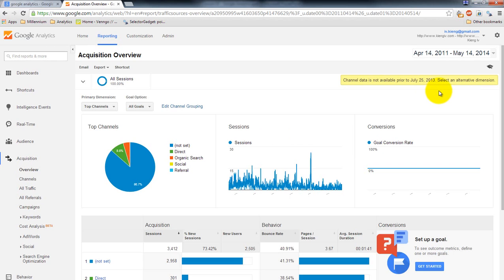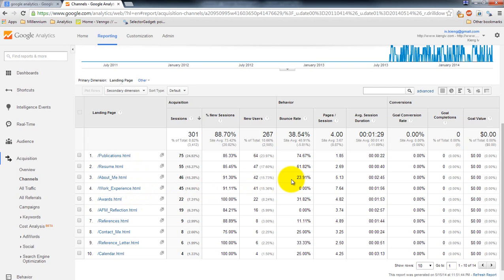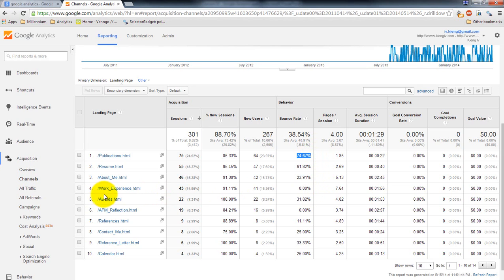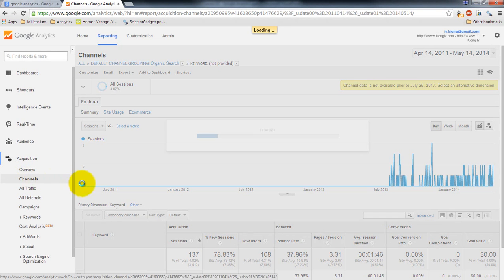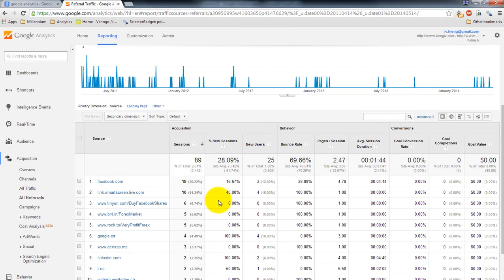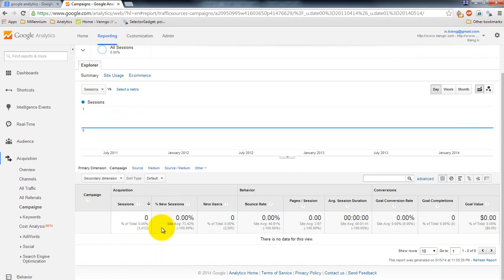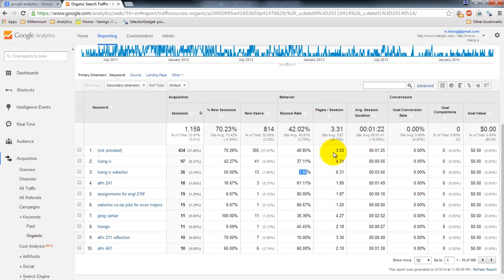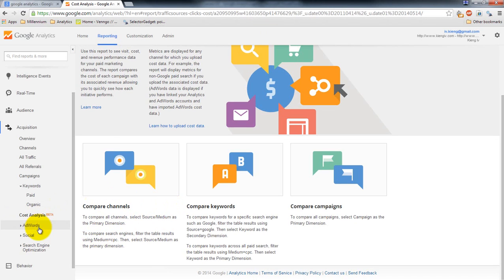Google Analytics - Lesson 03 Acquisition Overview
This is the third lesson in a five in a series of five lessons covering the use of Google Analytics. In this video, we will be walking through the acquisition overview and its uses.